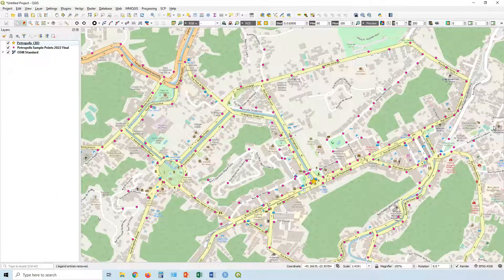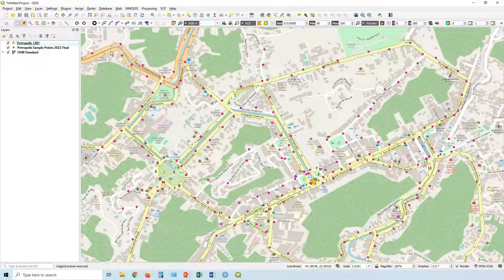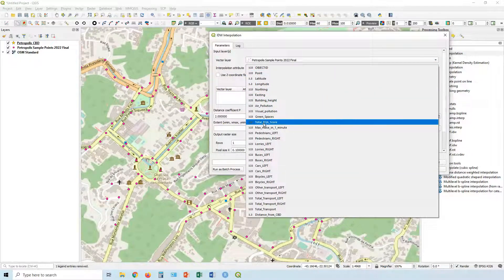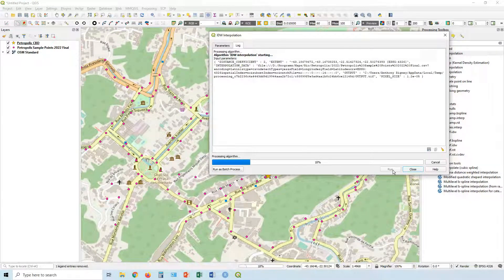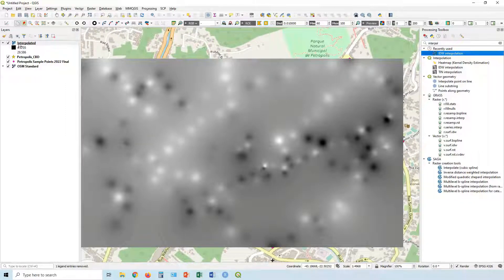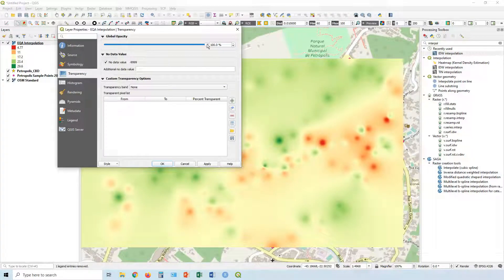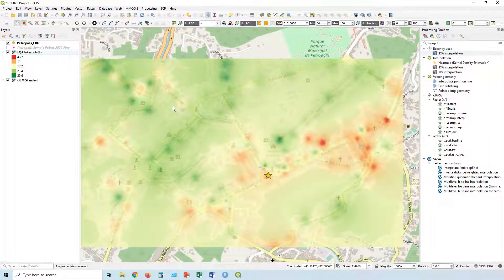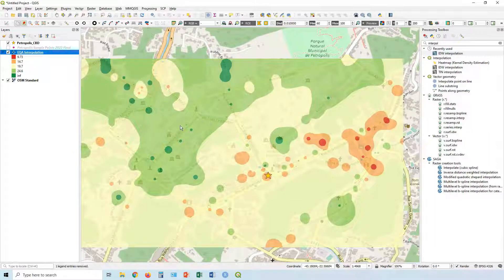QGIS - Quick Guide 06: Interpolation Maps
A quick guide to using Inverse Distance Weighting (IDW) interpolation to make a map in QGIS.